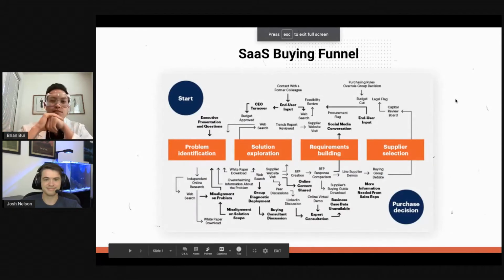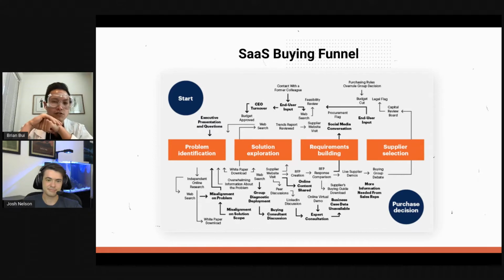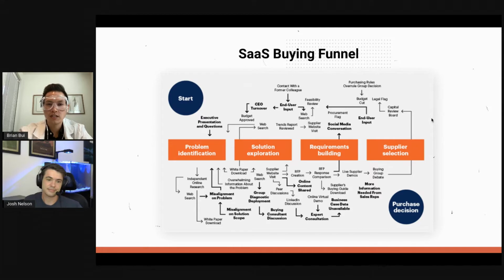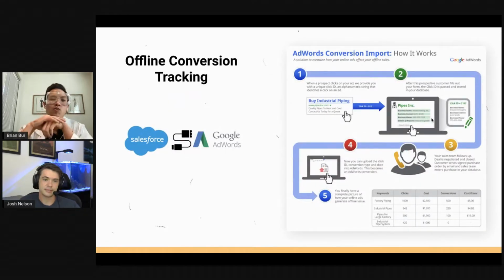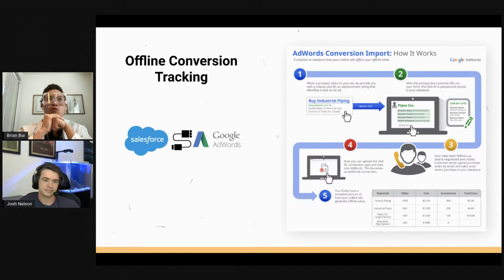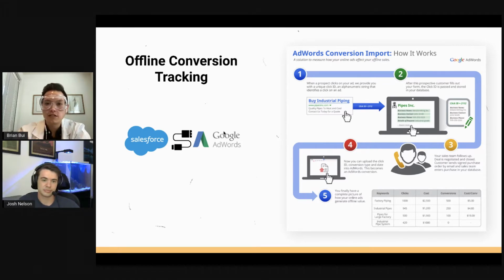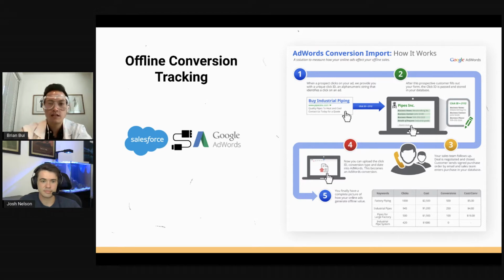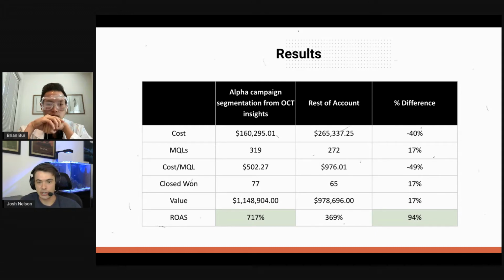Why you should implement Offline Conversion Tracking (OCT) - Directive R&D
Welcome to Directive R&D! In this series, we'll be sharing what's working & what isn't for our own marketing, as well as insights from experiments we've run across 100+ SaaS companies over the years.

Do you use Google Ads & Salesforce? Do you import important Salesforce milestones into Google Ads so that you know which campaign/keyword/ad helped drive an MQL, SQL, Opp, or closed deal, directly in the Google Ads platform?

👨‍🔬 👨🏻‍🔬 Today in the Directive R&D lab, I'm joined by Josh Nelson, Paid Media Innovation Manager at Directive to talk about Offline Conversion Tracking (OCT). We'll walk through why integrating your CRM data with Google Ads is so critical, and how you can go about setting up the integration.

We'll also share results about how optimizing towards MQL's in an Alpha campaign using OCT resulted in a 717% return on ad spend (ROAS) vs. a 369% ROAS for the rest of the account 🧪